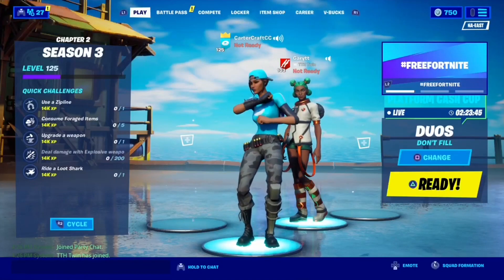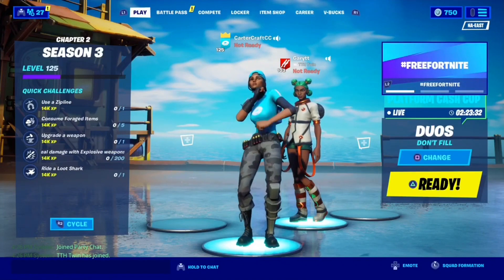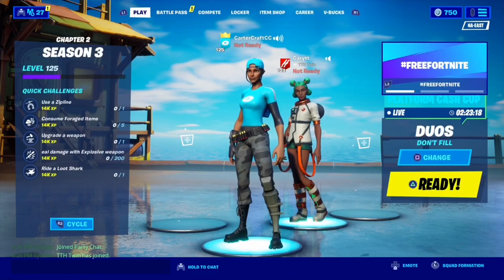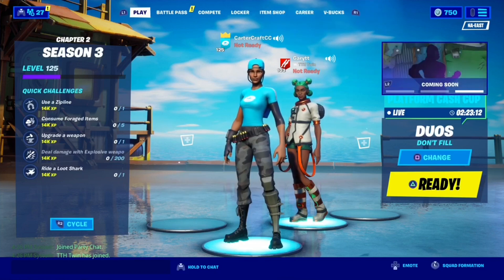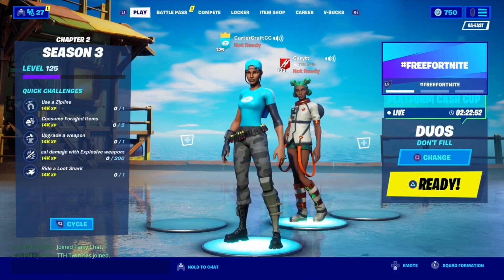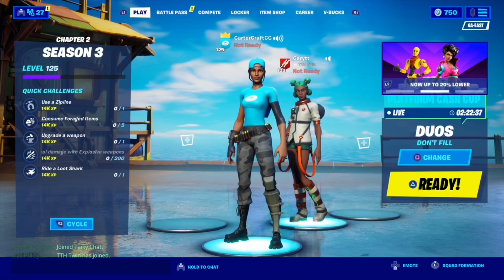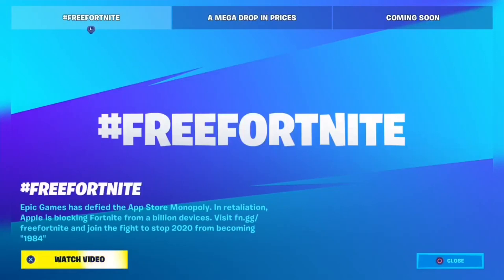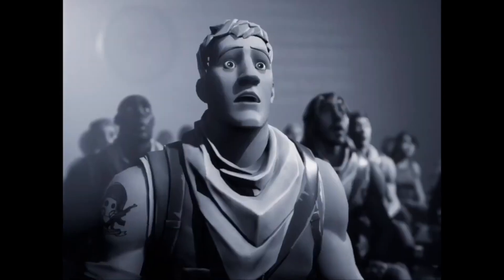When Will You Receive the Tart Tycoon Skin?! Release Date Confirmed!!!